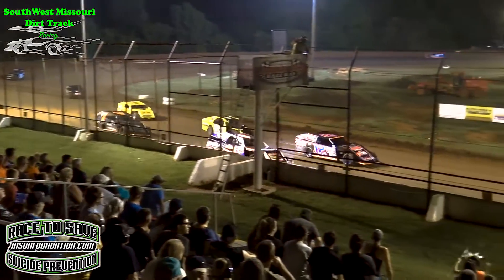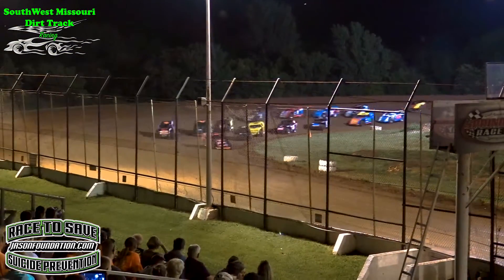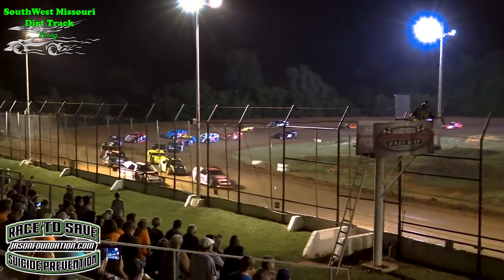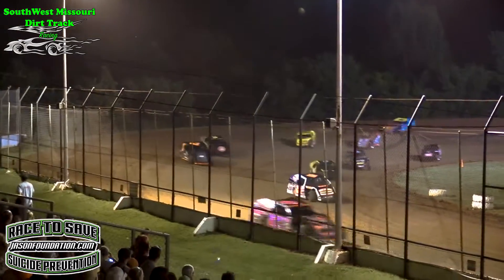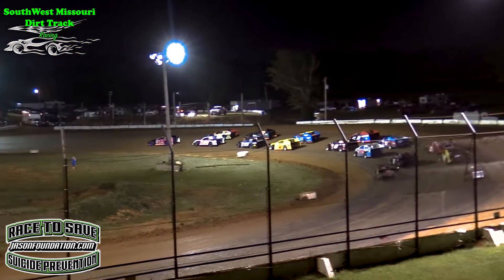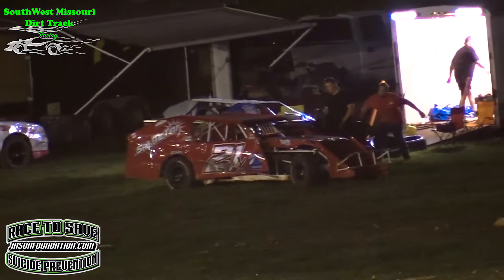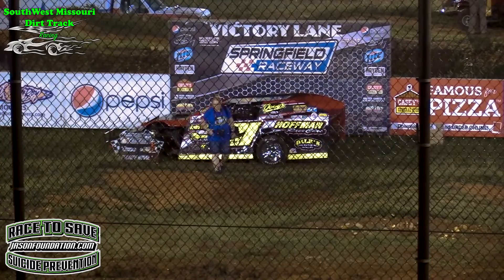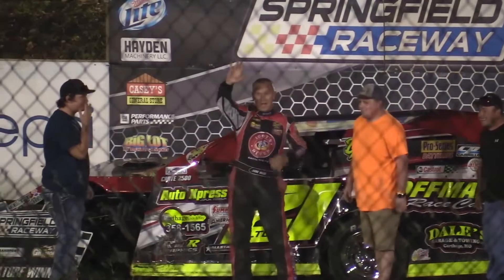USRA B-Modifieds - A-Main - Springfield Raceway 8-25-2018 Dirt Track Racing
Go see the event photos at;  Photos.showmedirt.com

Springfield, Mo.-The quickly growing and popular Malvern Bank Cash Money Late Model Series will be in action Saturday Night as Springfield Raceway presents the 2018 season Championship night on The:"Quick-Quarter"
The 1st year Super Dirt Late Model Series is enjoying an outstanding season with strong car counts and a tight point battle itself. This will be a good warm-up event before they take to the track in late Sept. for a 2 day event which will Main a 100 lap event.
Added money is being added in all the regular classes as The Out Pace USRA B Modifieds will battle for $400 to win and $50 to start. Jackie Dalton seems to have wrapped up the track title and is currently ranked 5th in The Summit Weekly Racing Series National Standings despite being involved in a wreck in heat race action last week. Joplin's Justin Comer grabbed his 1st Springfield USRA win last week and is ranked 2nd in track points in his 1st season in a B Modifieds for the Legend Car front runner and winner. Comer pulled off The Double-Up wins last week by capturing both features. Another strong field of drivers are expected in The B Modifieds class. Drivers will draw for heat positions and passing points will help set the Main.Aaron Scroggins holds 3rd in the standings and will be competing also in his Cash Money Late Money Late Model. The dog-fight for 4th between dfending champion Ryan Gilmore, Bill Schahuber and Rex Merritt can go either way for the spot.
The USRA Modified title was settled last week as Jody Tillman was crowned the 2018 Track Champion and with a few more features, he could land in a top 10 National finish. James Thompson finished the season in 2nd in points while Jim Body finished 3rd. The USRA Modifieds will have this Saturday Night off.
Added money will also be added in The Midwest Modz, Legends, and exciting Pure Stocks with each class paying $200 to win and $40 to start with normal qualifying procedures and 3 different titles up for grabs. Currently Rob Muilenburg and Scott Campbell are tied for the top spot with Elijah Keepper only 2 points behind a another large car count is expected. Tyrel Jones holds a narrow 6 point margin over hard charger Kyle Purvis in the Pure Stocks and Trenton Simon hangs on to a 5 point lead over Rolla's Wayne Johnston in The Legends. Normal line-up procedures will be used so the heat races will be fast and tight.
The Pit Gates open at 4:45 while The Grandstands open at 6PM. Hot laps are at 6:45 with Racing slated for 7:15. Draw and check-in cut-off is at the 6:35 time frame